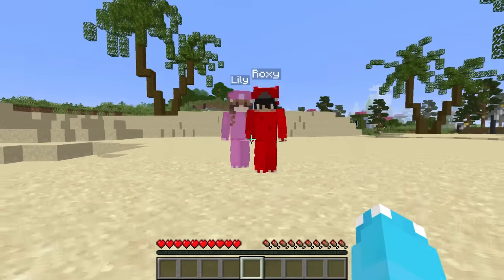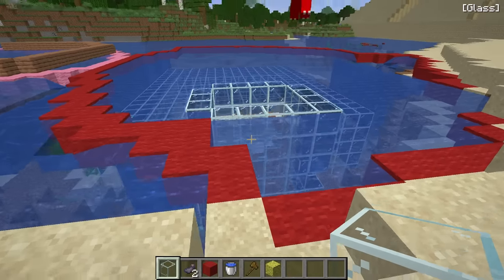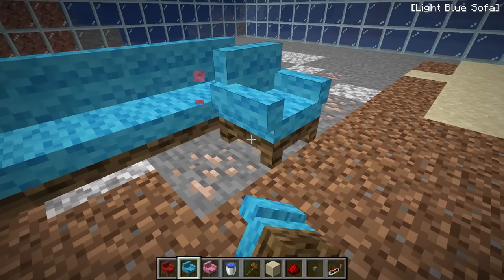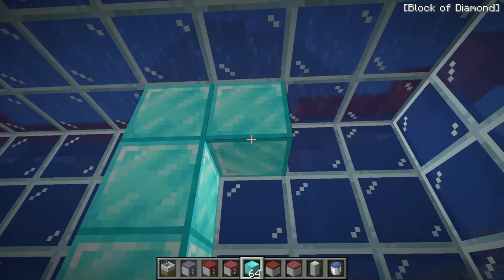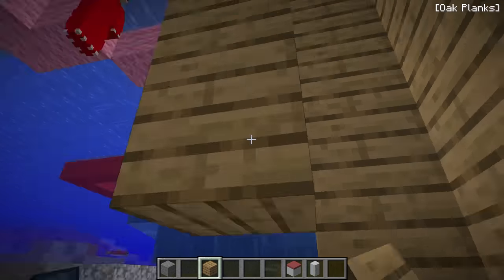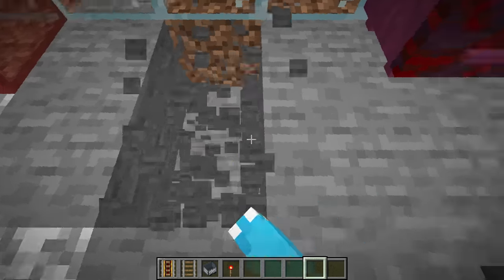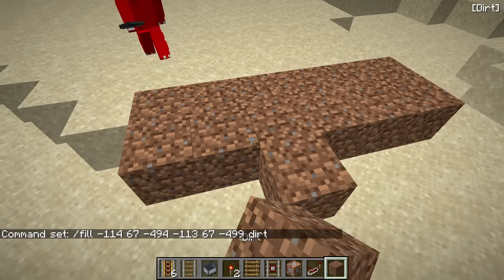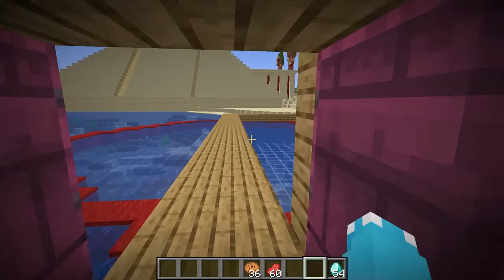Minecraft Under Water Build Challenge!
Today Omz and Roxy BUILD AWESOME HOUSES UNDERWATER!!